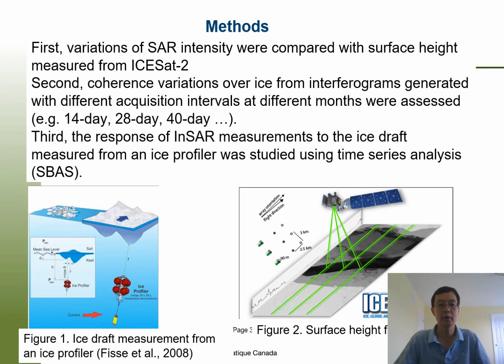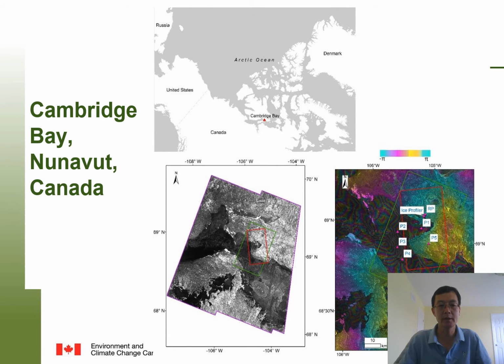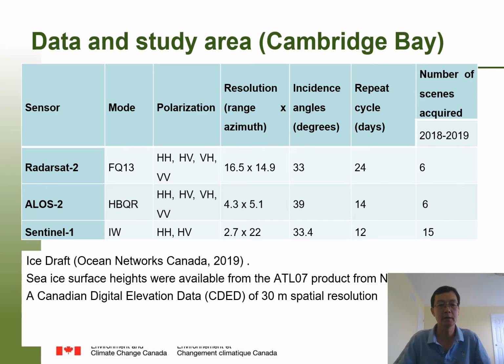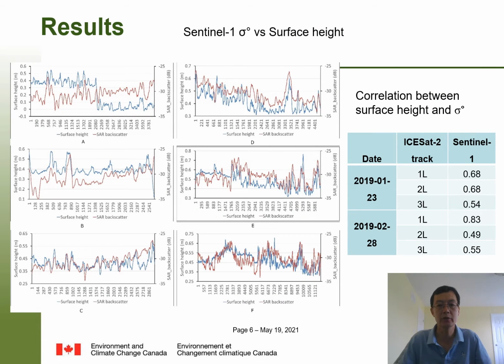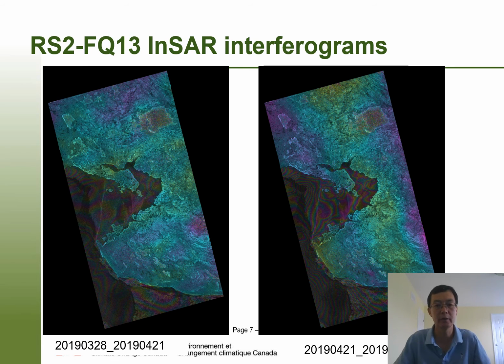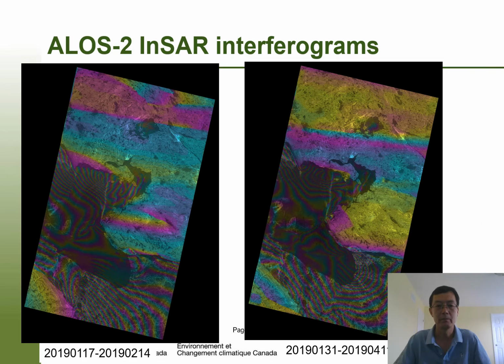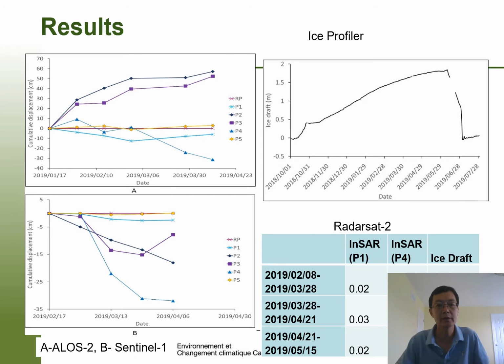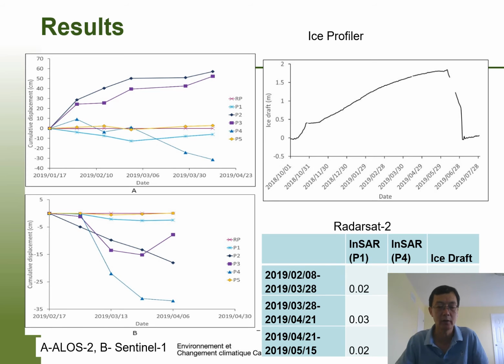127 InSAR Monitoring sea ice deformaiton ZChen Fringe2021 eposter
Zhaohua Chen, Environment and Climate Change Canada